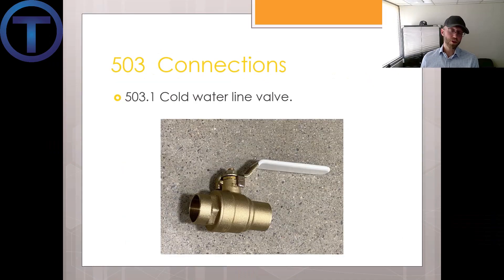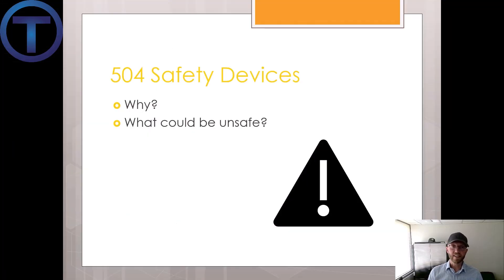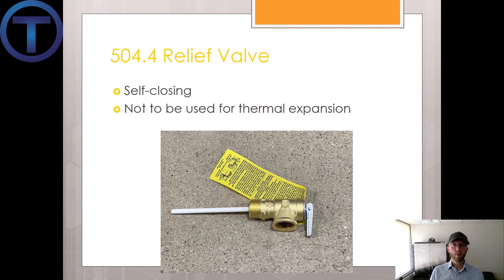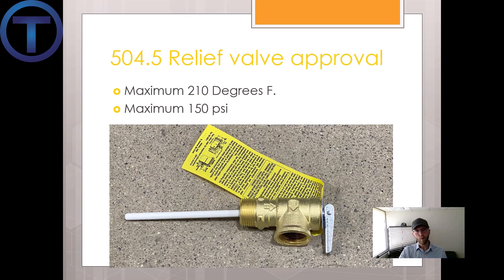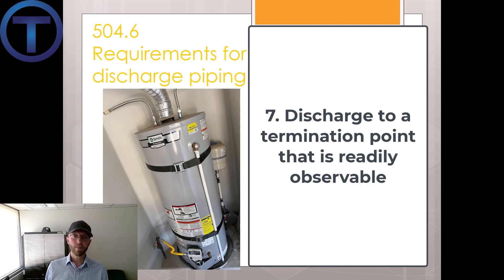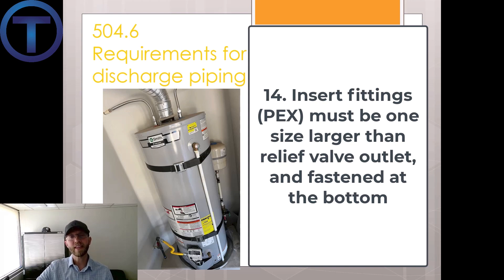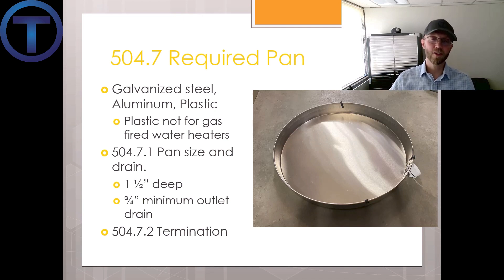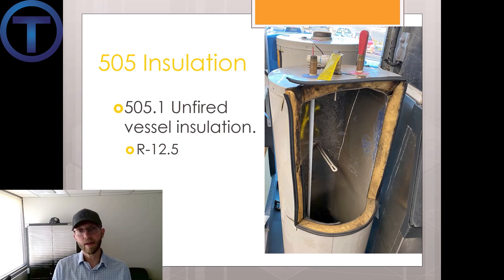Understanding International Plumbing Code 503 and 504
International Plumbing Code Chapter 5 is all about water heaters.  In this episode, Plumber-Tom explains section 503 and 504 from the chapter.  This discussion includes basic requirements for safety requirements and water heater pans.

Study Resources

2024 IPC, IFGC and MATH

2021 IPC, IFGC and MATH

2024 UPC and MATH

2021 UPC and MATH